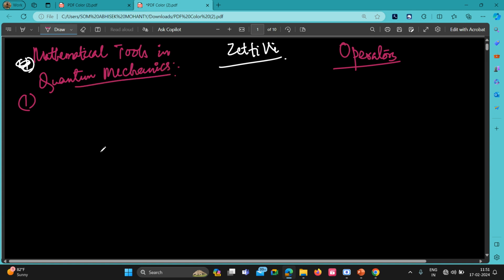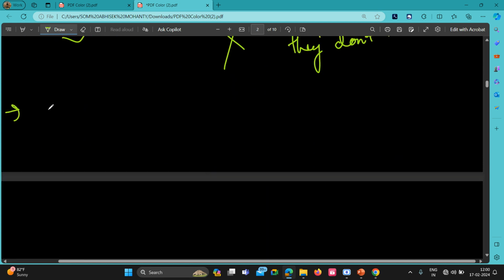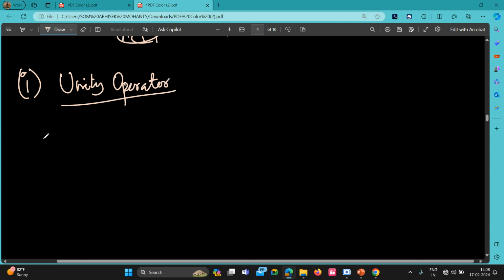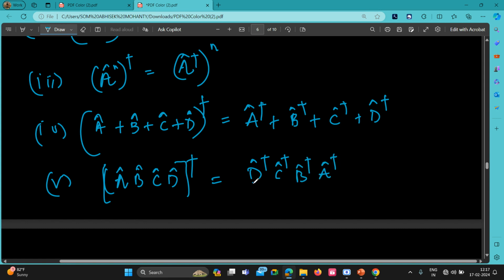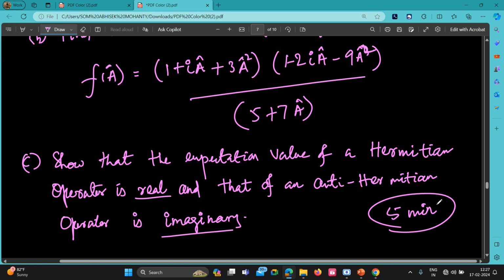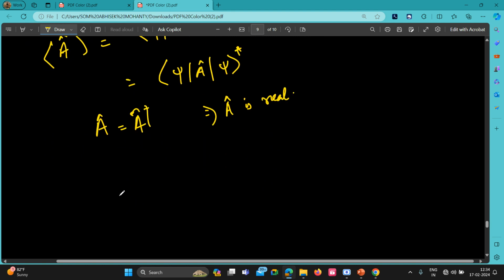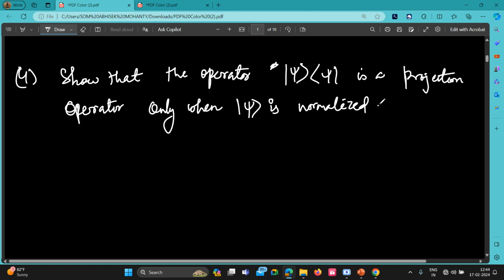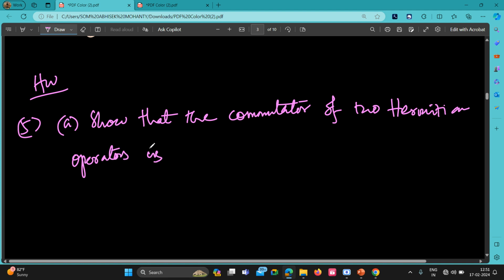Quantum Mechanics Session 1 for JEST I Mathematical Tools for Quantum Mechannics I Operators